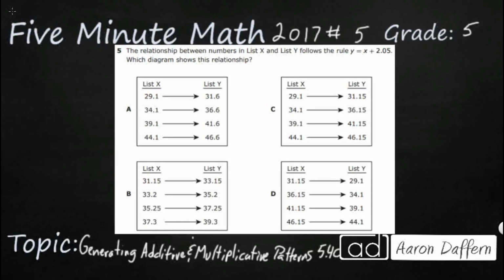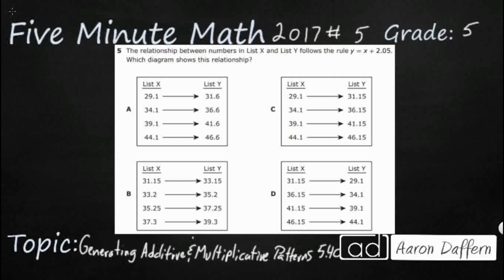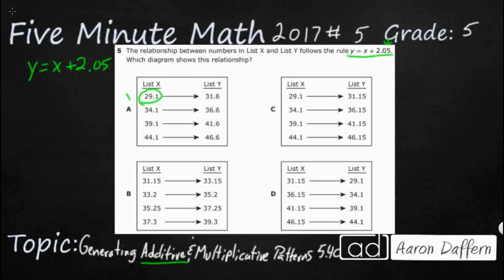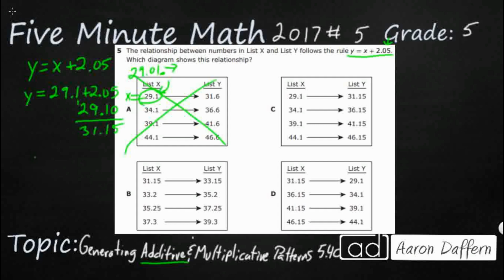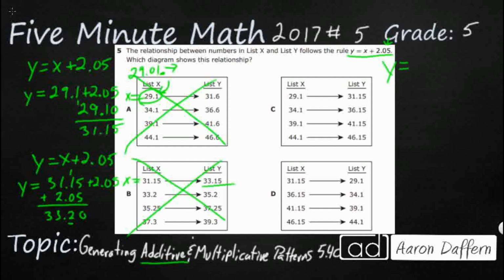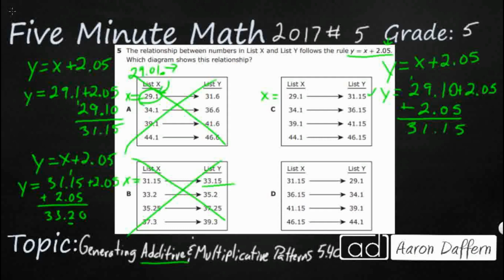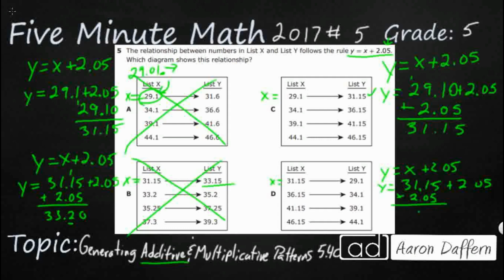5th Grade STAAR Practice Generating Additive and Multiplicative Patterns (5.4C - #4)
Practice generating a numerical pattern when given a rule in the form y = ax or y = x + a and graph with a test item from the 2017 released STAAR test (#5 - 5.4C).